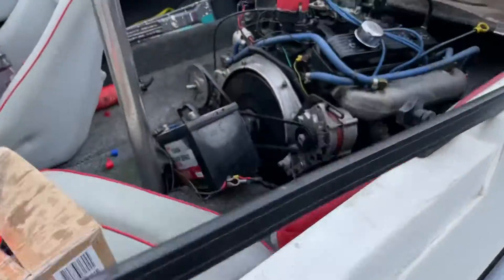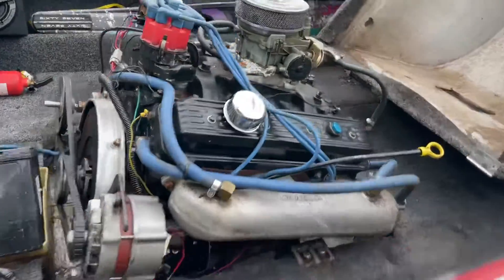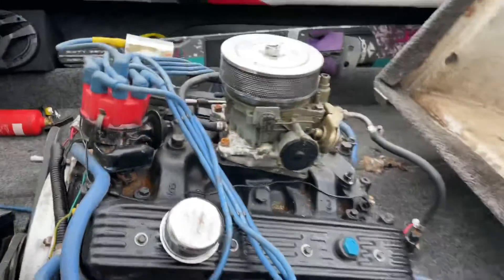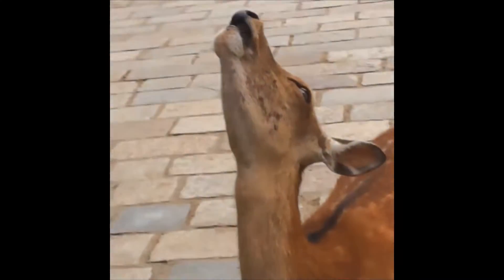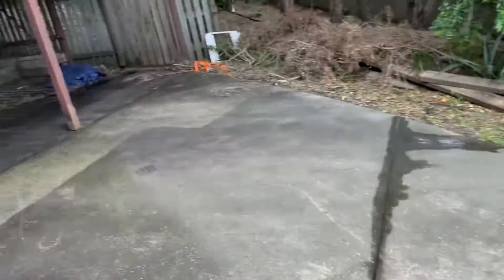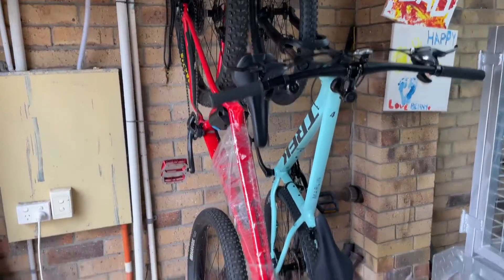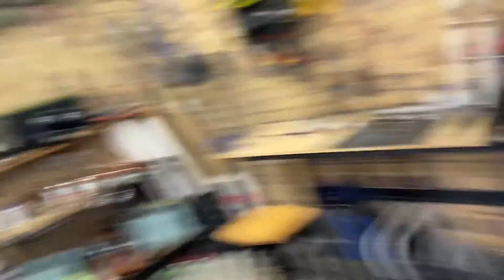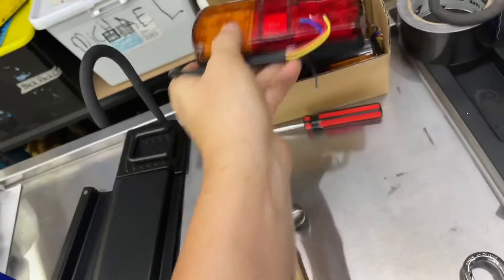Boat is finally home!! For repairs